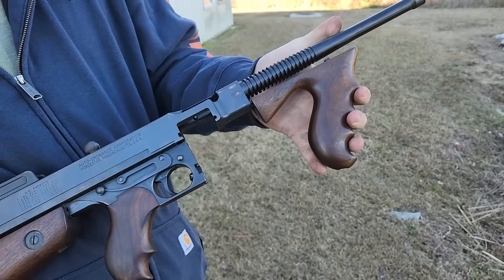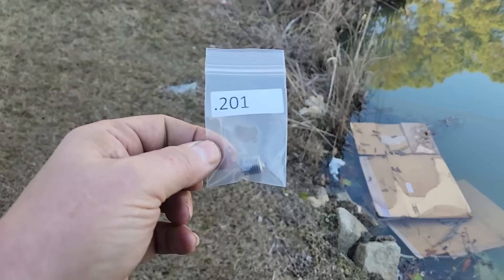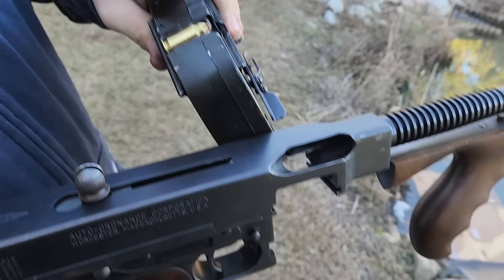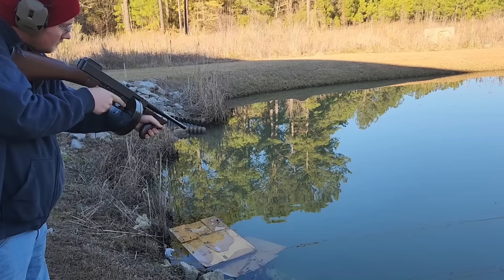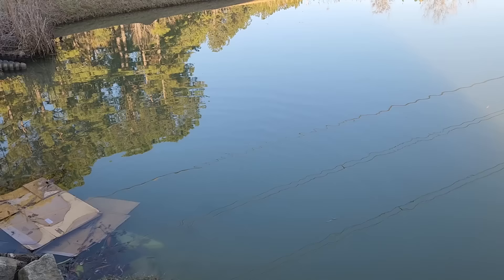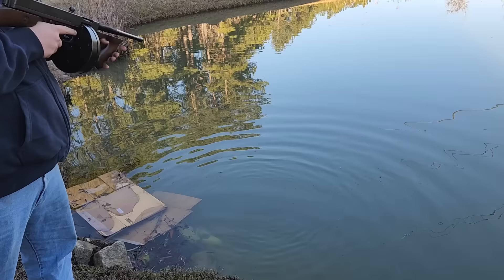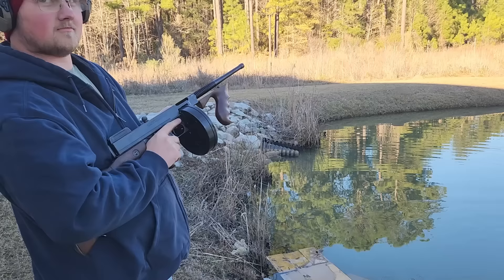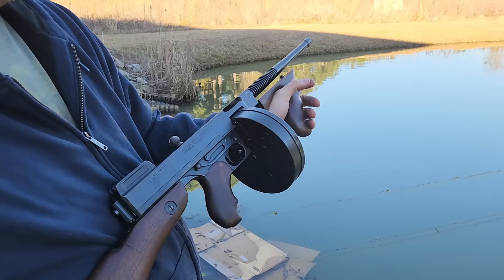Tommy Gun, Blank Adapted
ALWAYS check for bore obstructions. some are that way ON PURPOSE. This is a dedicated blank firing unit, however note it is virtually impossible to tell visually. CHECK YOUR BORE, and USE AMMUNITION THAT IS CORRECT FOR YOUR FIREARM. Just Sayin.
The damage referred to was to the bolt, the extractor retention mortise was ripped free. She's a tad overgassed, eh?